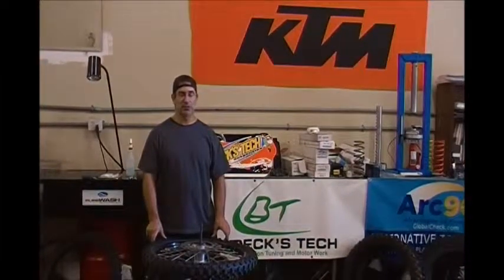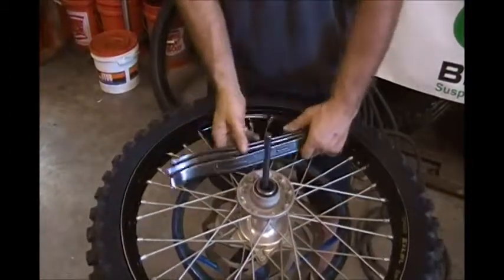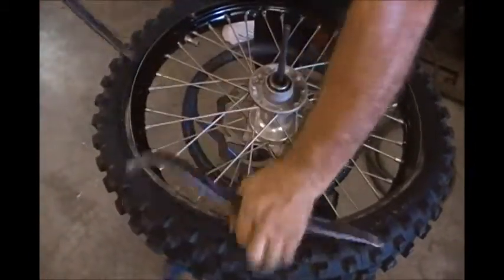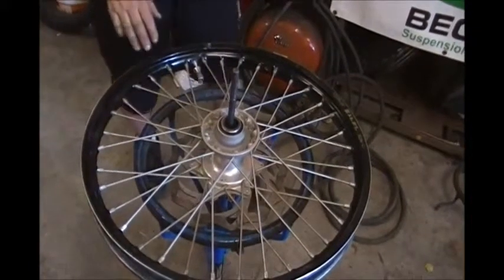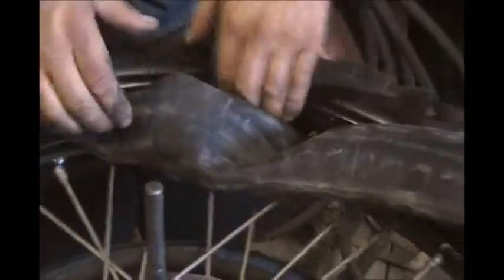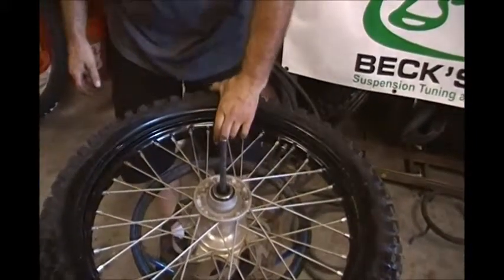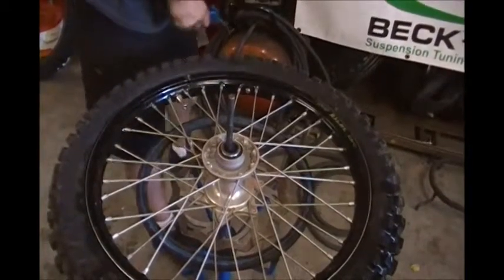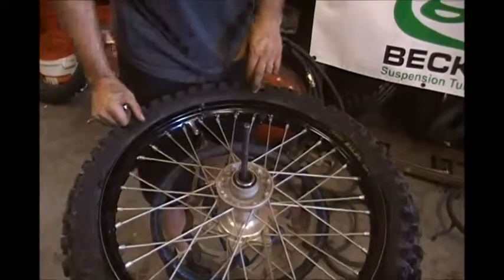FLORIDA MOTO NEWS Tech Tips by Beck's Tech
FLORIDA MOTO NEWS Tech Tips by Beck's Tech, found in the How-To section